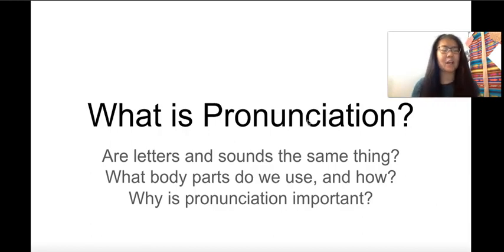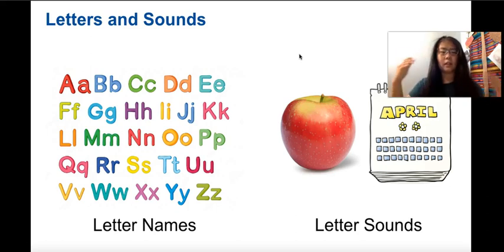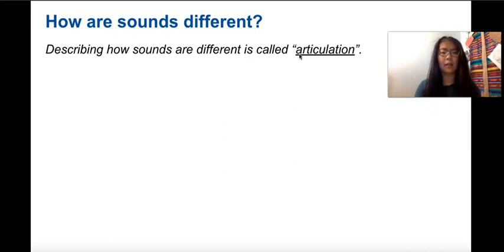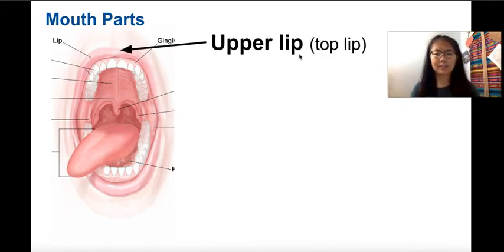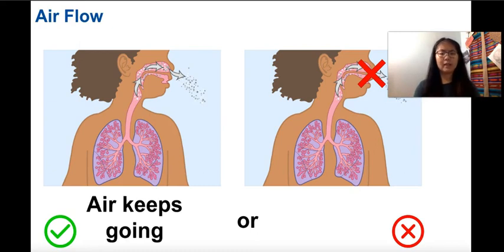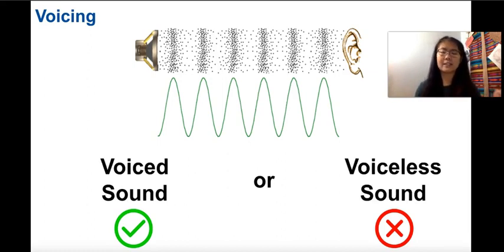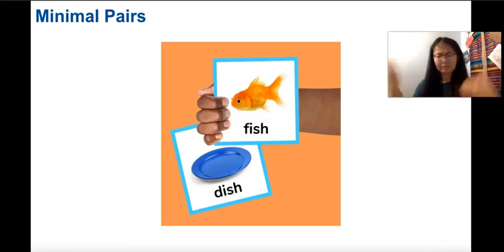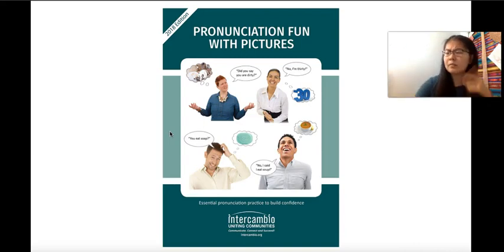Pronounce Sounds in English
ESL English help for beginning to learn English.

Ever wonder why letters make different sounds? Ever feel like it's a hopeless mess of exceptions to rules and inconsistent mumbly-jumbly? Here, we will practice articulation, pronunciation, and listening for commonly confused sounds for general American English.

Some Recommended Resources:
Intercambio's Pronunciation Fun with Pictures Book
Mommy Speech Therapy.com